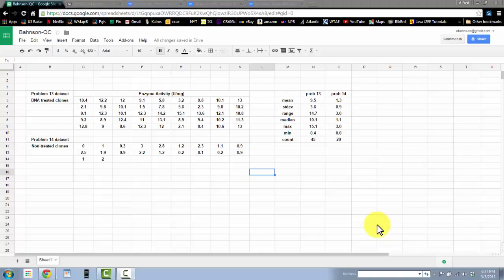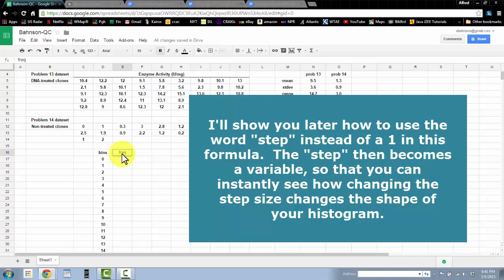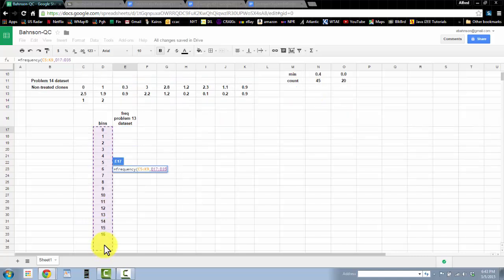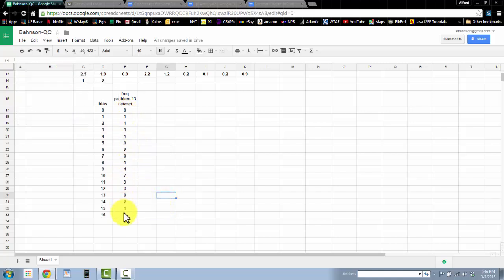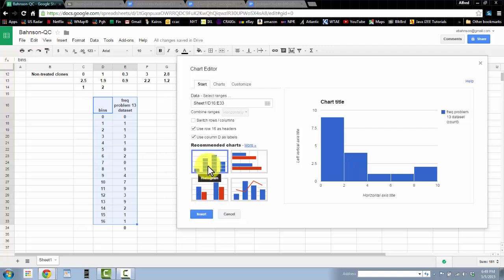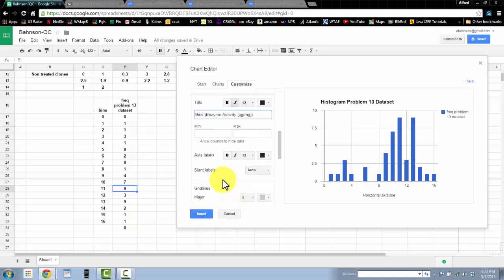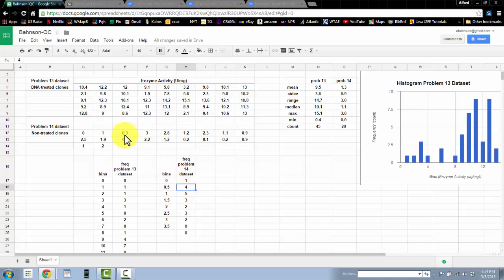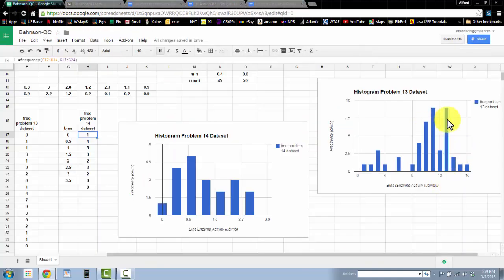QC-02B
How to make a histogram using GoogleSheets.